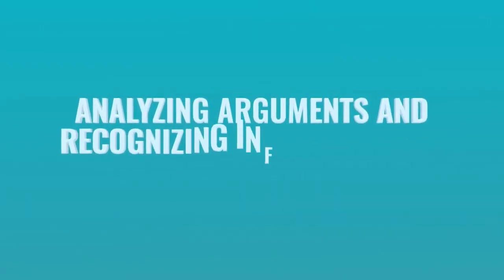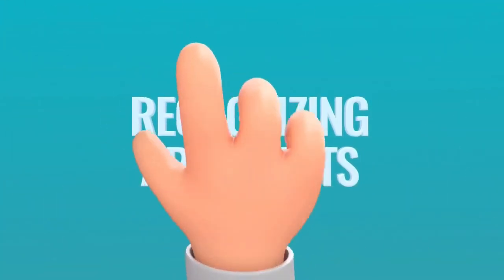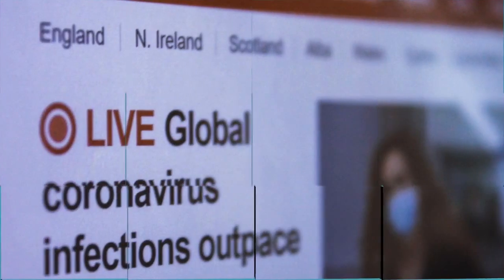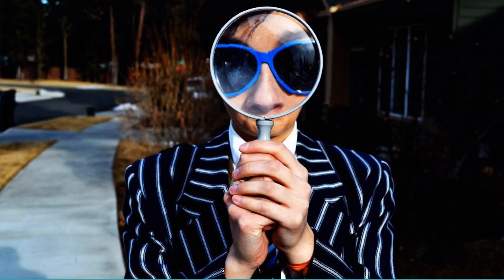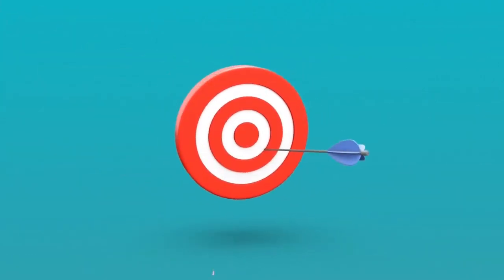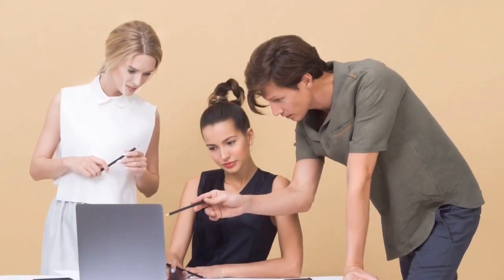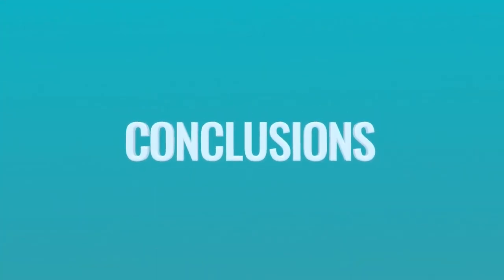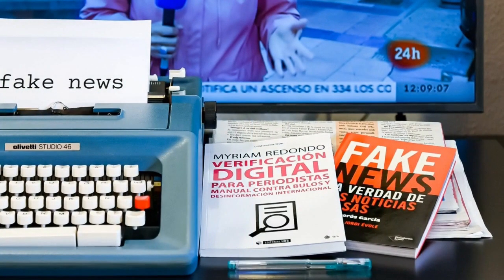Analyzing Arguments and Recognizing Inferences and Fallacies in Media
Aristotle University